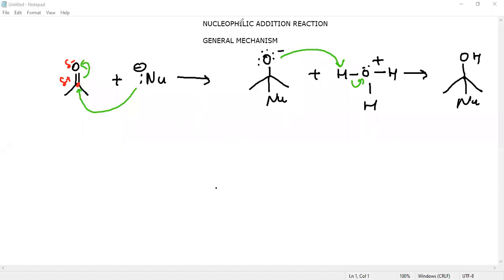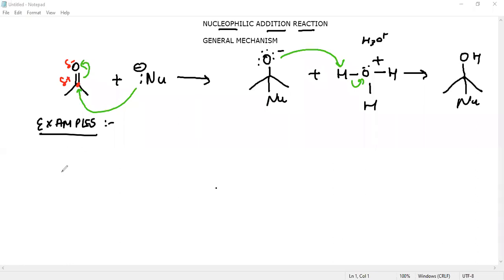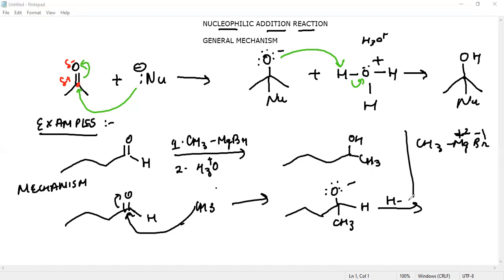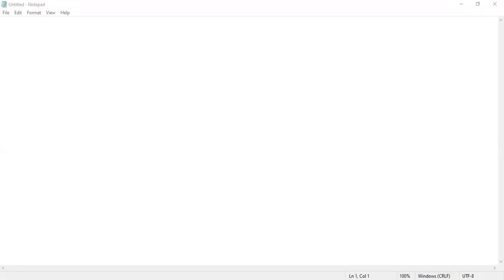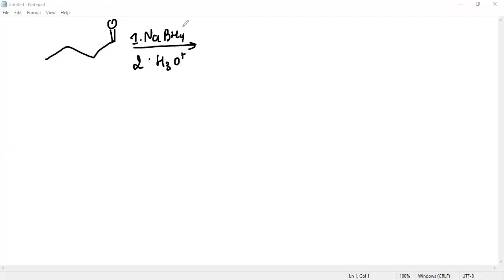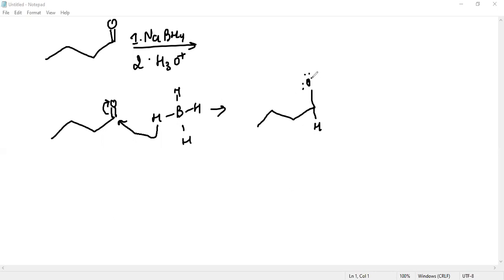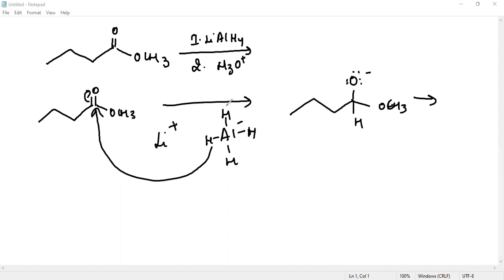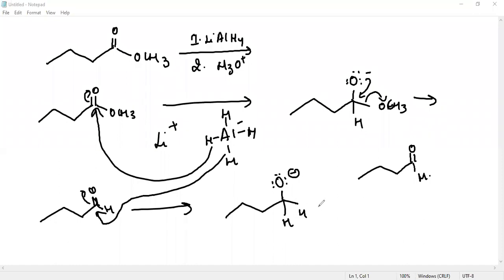Nucleophilic addiition reaction